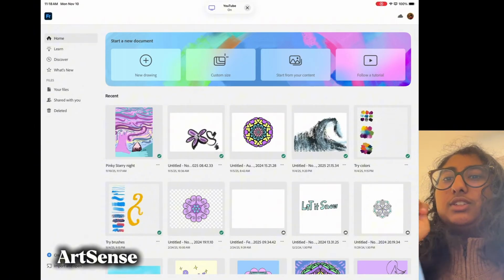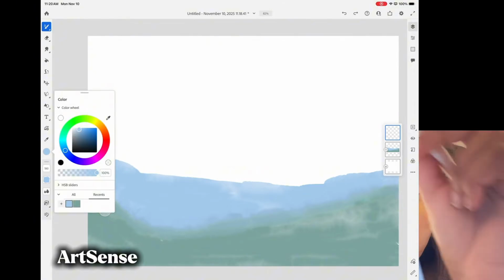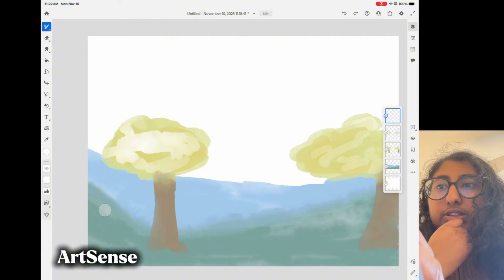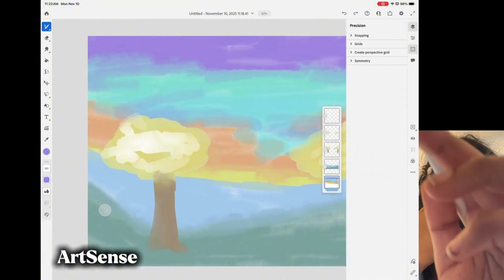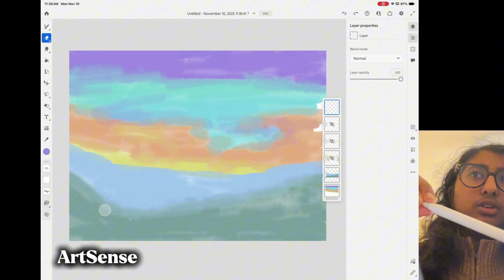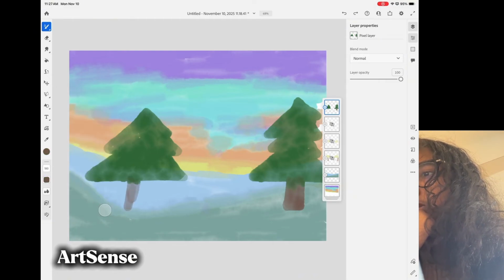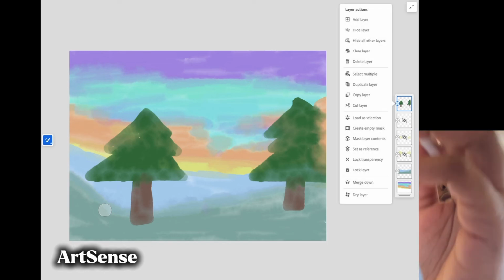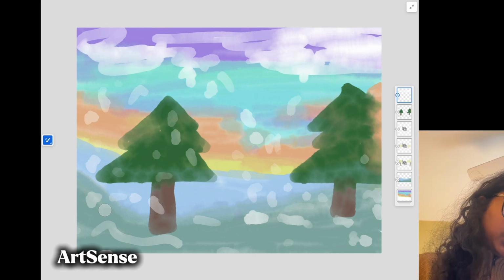Draw with me: Christmas illustration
In today’s video, I’m creating a snow illustration in Adobe Fresco. Since winter is here and Christmas is around the corner, enjoy!

- Ruchi ♥️